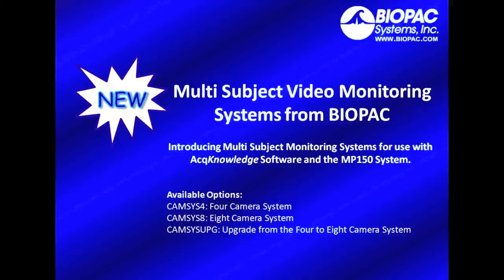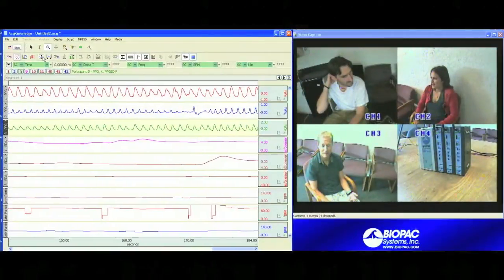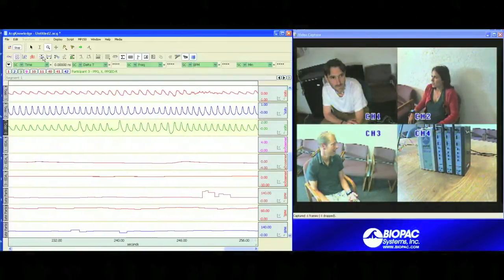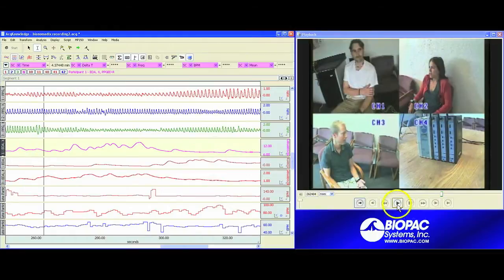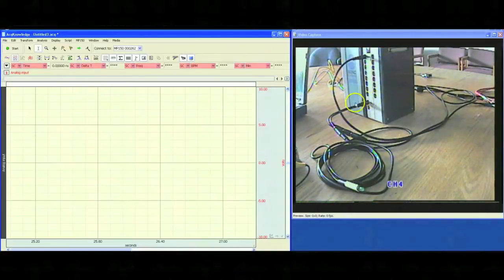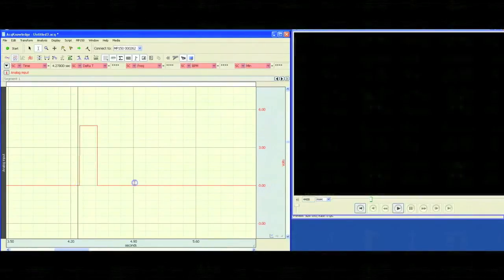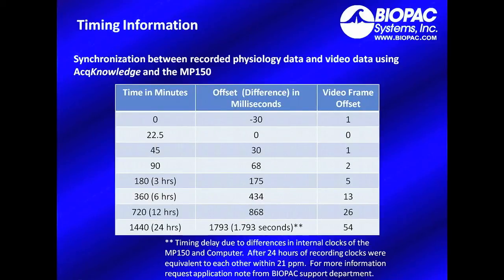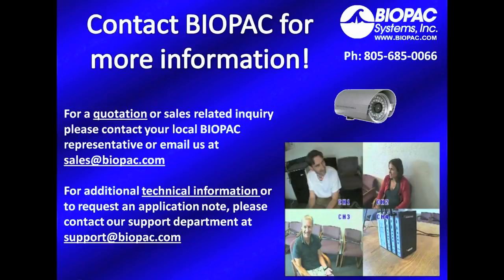Multi-Subject Video Monitoring Systems from BIOPAC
BIOPAC now offers multi-subject video monitoring systems. The new Camera Systems record multiple subjects or camera angles and AcqKnowledge media functionality synchronizes the video to any physiological data being recorded with the MP160 or MP150 Research System. Camera Systems work great in low-light and long-term (24 hour) studies!